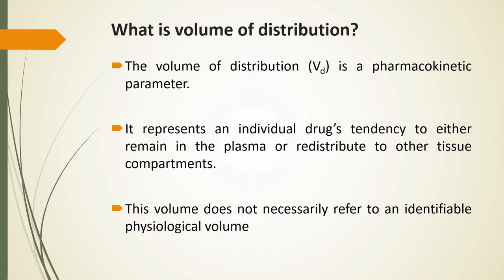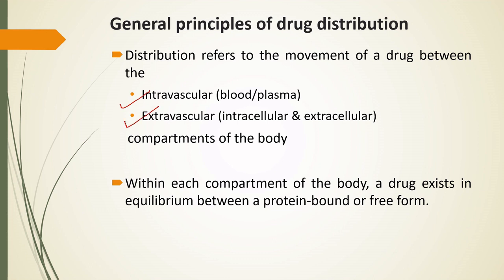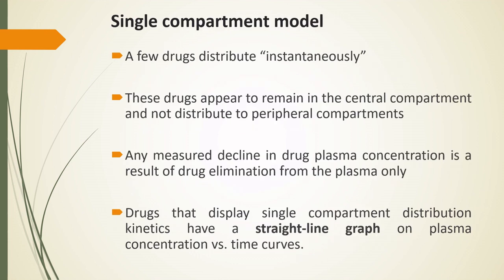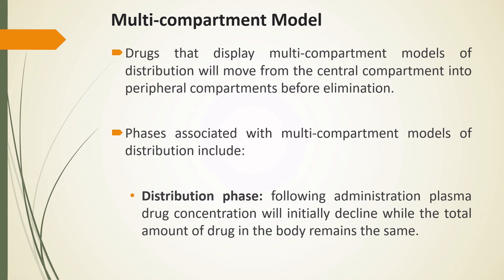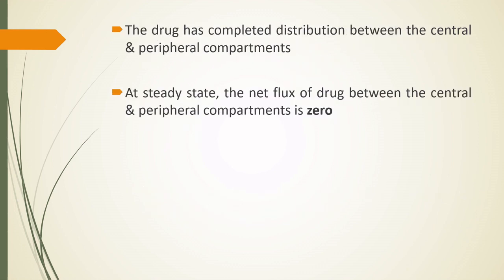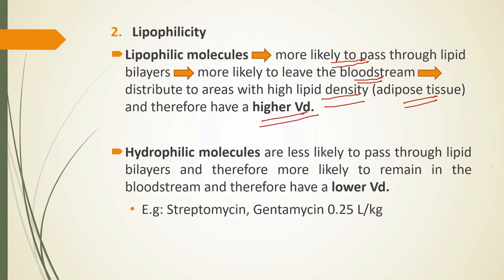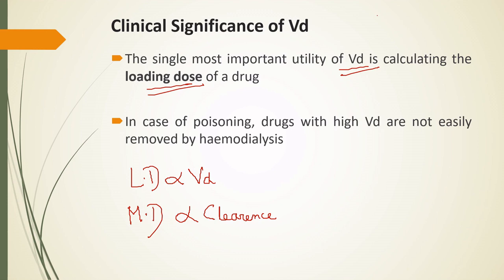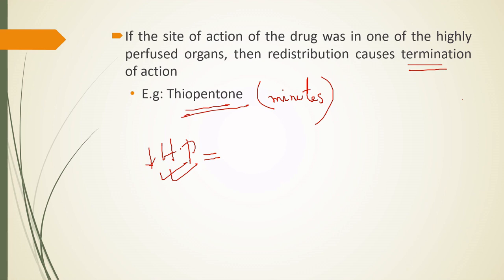Volume of distribution of a drug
Link to my channel:  @Easy_PG
This video aims to discuss the concept of volume of distribution of a drug. It is aimed both for undergraduate and postgraduates students. Hope it helps with your preparations for the upcoming exams. Best of Luck.

References
1. Essentials of Medical Pharmacology, K.D Tripathi, 8th Edition
2. Basic and Clinical Pharmacology, Bertram G. Katzung, 14th Edition
3. Goodman & Gilman's The Pharmacological Basis of Therapeutics, Laurence L. Brunton, 14th Edition
4. Mansoor A, Mahabadi N. Volume of distribution. InStatPearls [Internet] 2021 Jul 26. StatPearls Publishing.